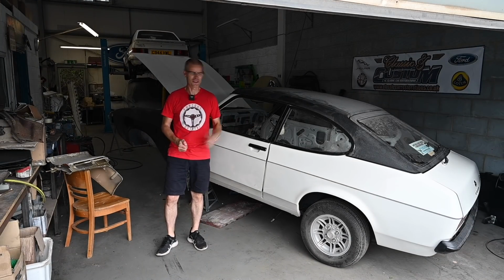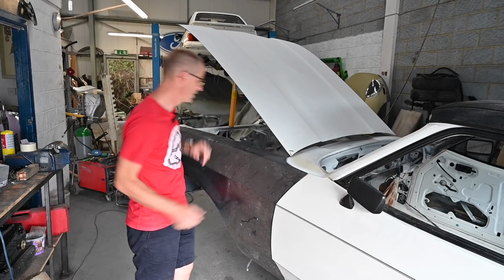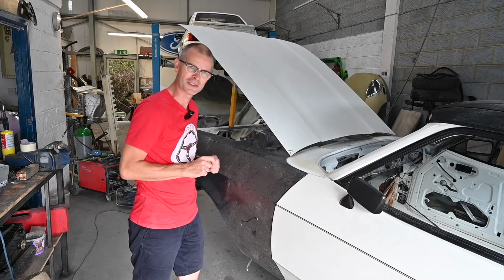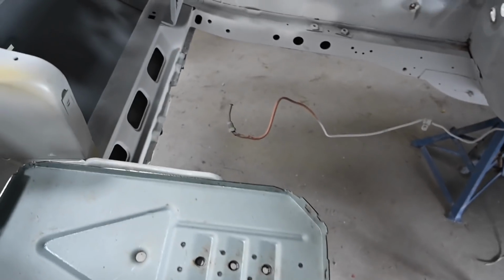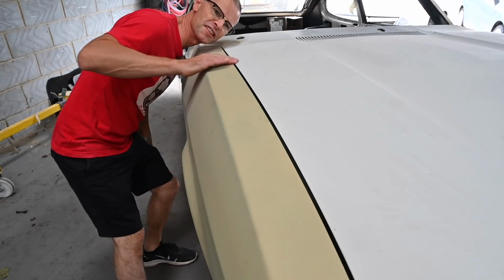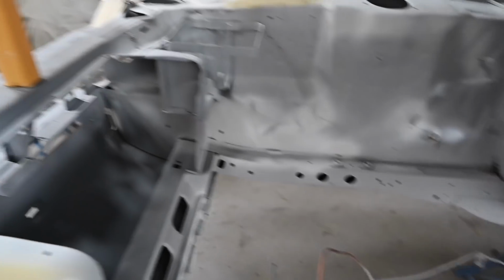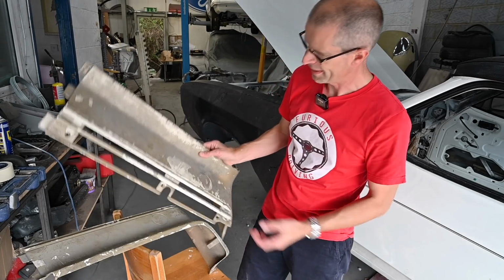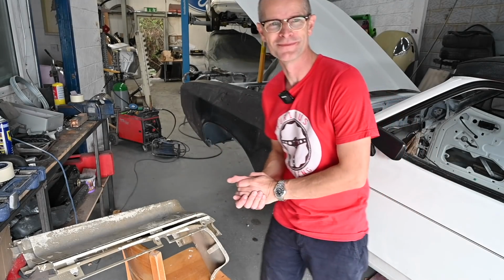Minder Capri fire damaged resto part 3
The fire damaged 'Minder' Ford Capri TV car is coming together and nearly ready for paint

Post me stuff!
Furious Driving
AYLESFORD
ME6 9LE